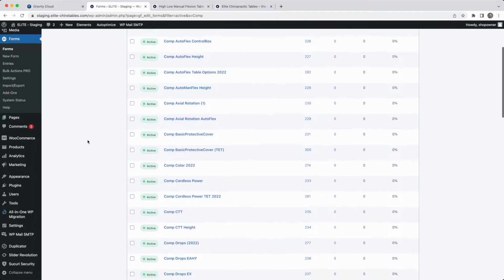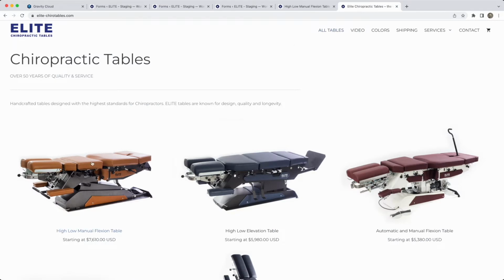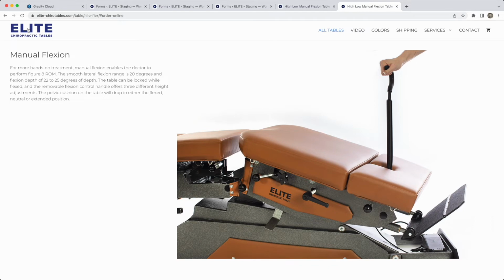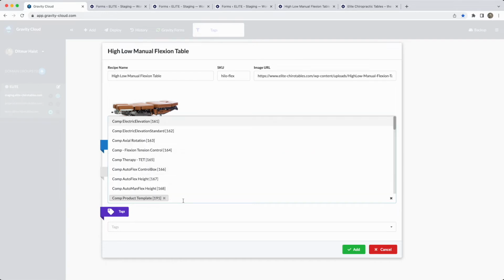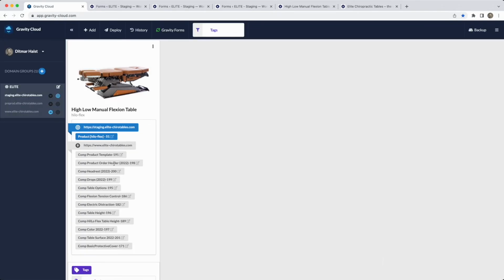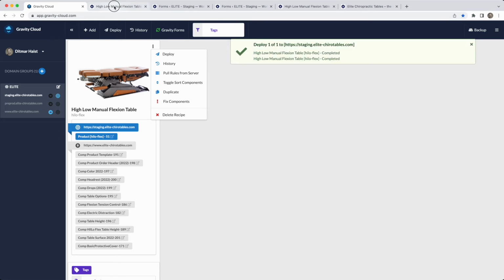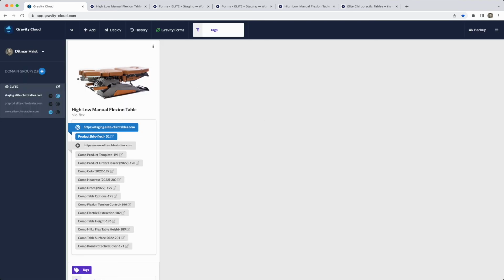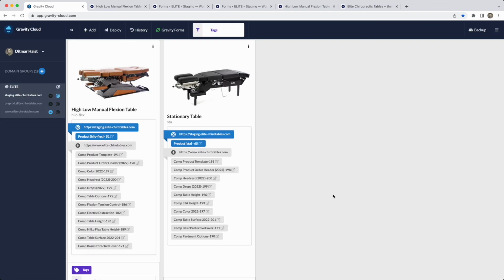Two Products in 5 minutes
How to create WooCommerce products using Gravity Cloud, powered by Gravity Forms